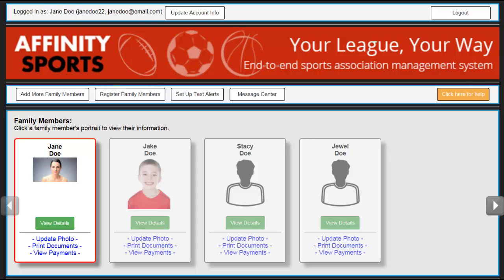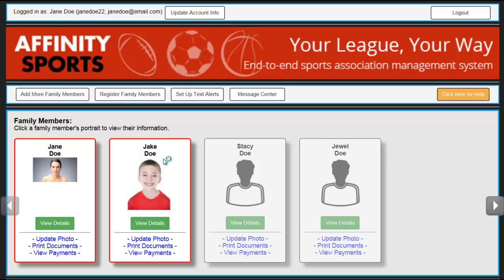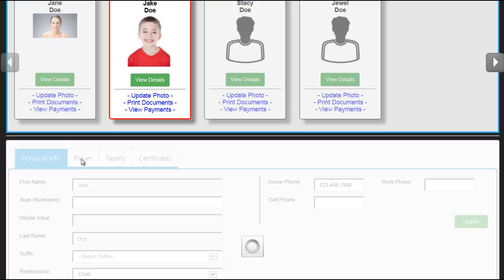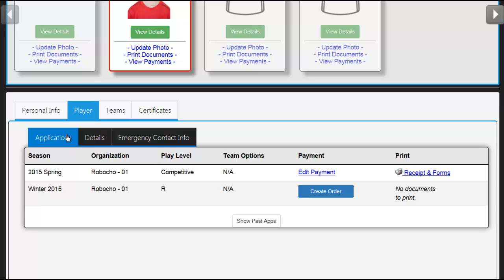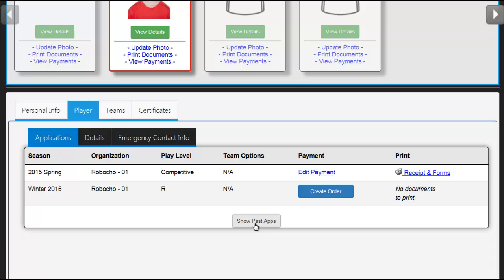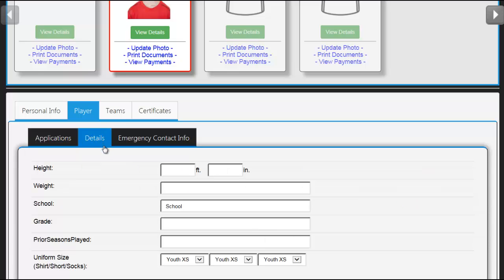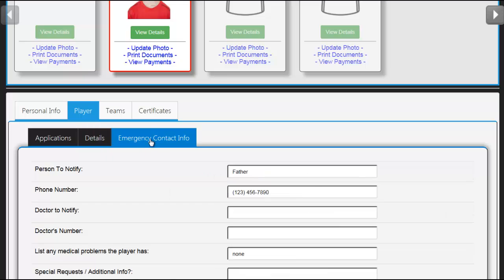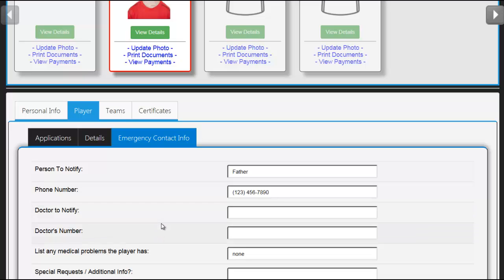How to view application details